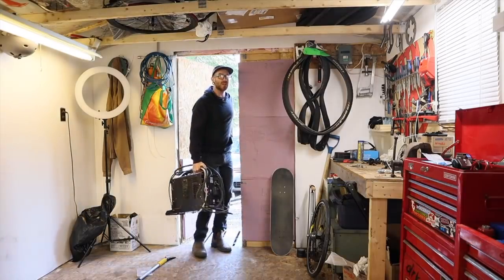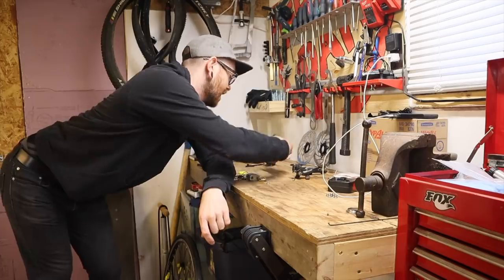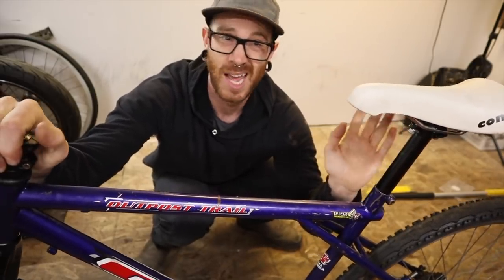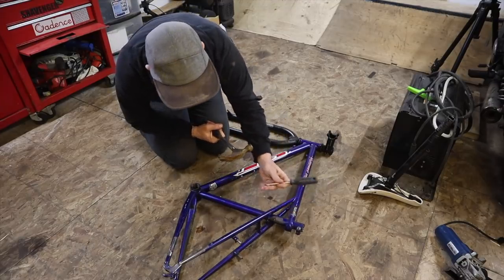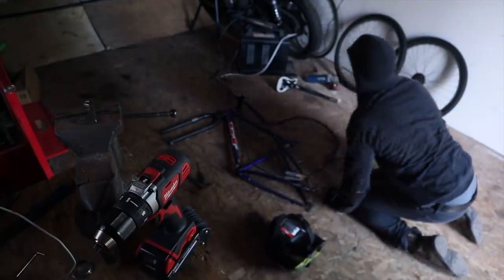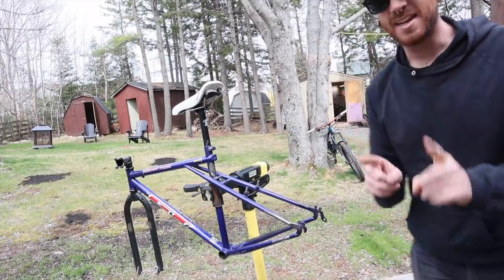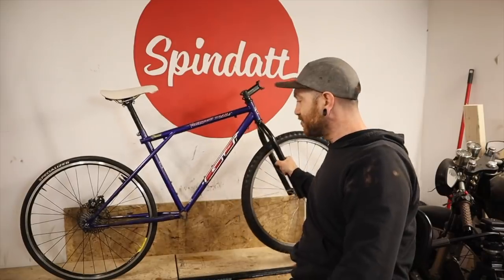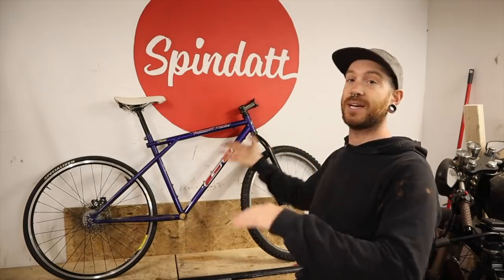I welded a disk brake onto my retro mtb frame.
IT LIVES!

Rawstercross Build

Ritchey Parts

Tools
Allen Keys